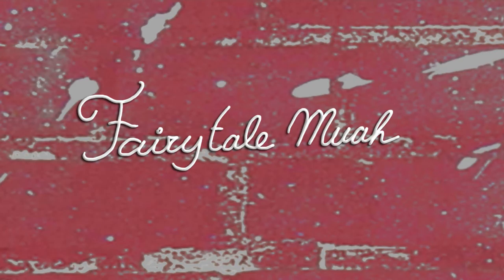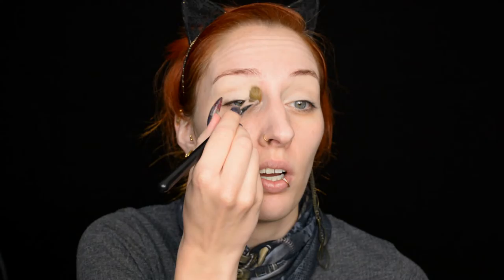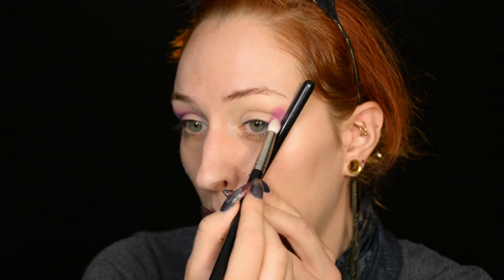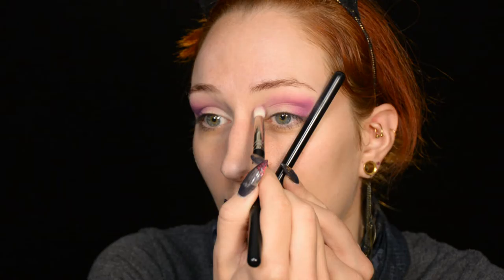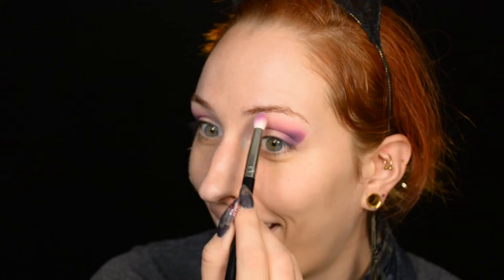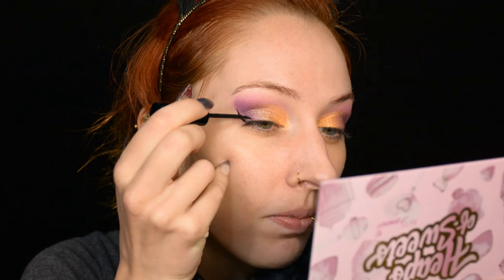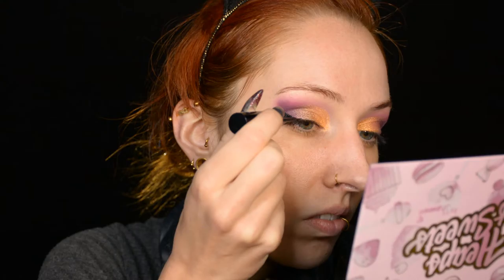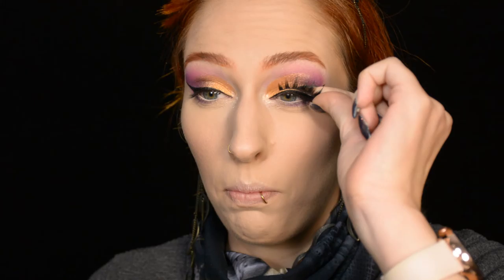Gold and Purple💛💜 | Never too much SHIMMER | Makeup Tutorial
An autumn look with a lot of colour and shimmer :D

Products I used:
Eyes:
-xoBeauty Heaps of Sweets palette ‘Gumdrop’ ‘Bonbon’ ‘Sugar’ ‘Hokey Pokey’ ‘Cupcake’
-HEMA Eye liner
-Catrice Cosmetics Liquid Metal ‘010 California Creamin’’
-xoBeauty false eyelashes ‘The Rebel’

Face:
-Catrice Cosmetics HD Liquid Coverage foundation ‘010 Light Beige’ ‘030 Sand Beige’
-Maybelline Instant Anti-Age Eraser concealer ’01 Light’
-KIKO Sculpting Touch Creamy Stick contour ‘201’
-Jeffree Star Cosmetics Magic Star Setting powder ‘Translucent’
-NYX Brow Powder pencil ’05 Auburn’
-Yves Rocher Botanical Color blush ’05. Rose Hortensia’
-Jeffree Star Cosmetics Skin Frost ‘Ice Cold’

Lips:
-Catrice Cosmetics Power Plumping Gel lipstick ‘040 Confidence Code’

Camera:
-Nikon D5200